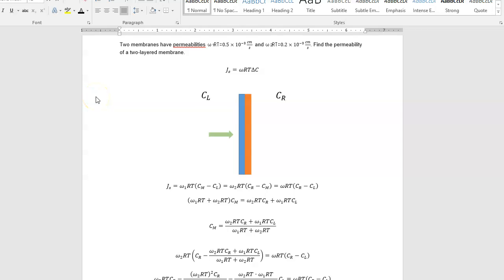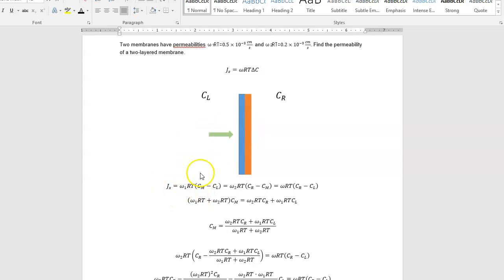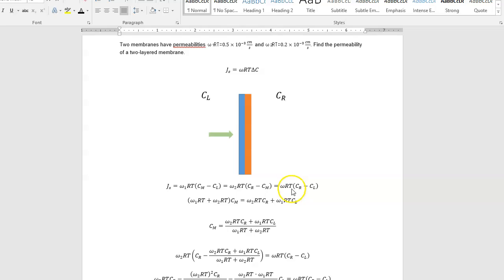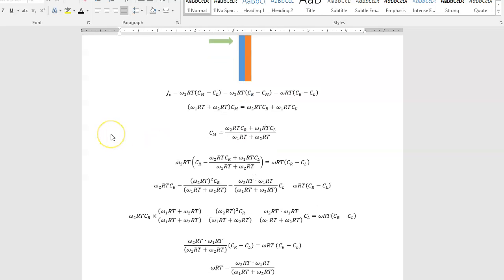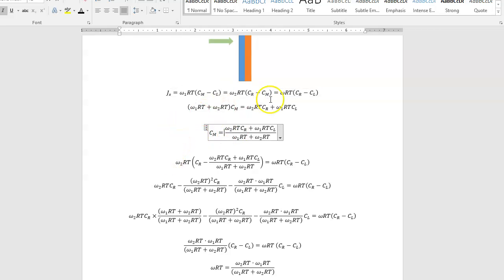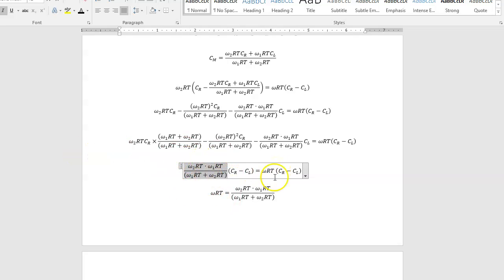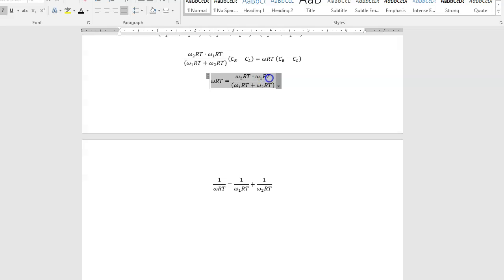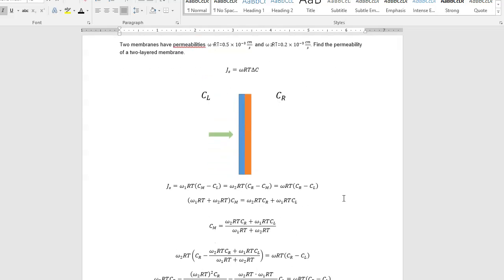MedPhy HW05 10